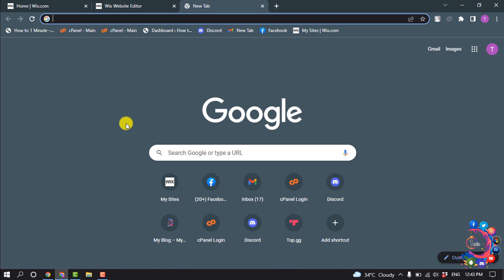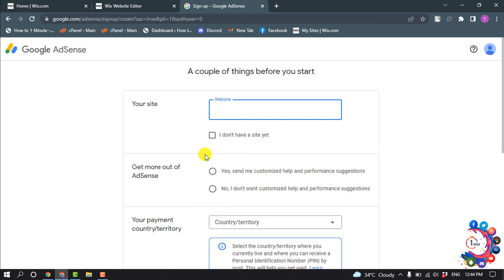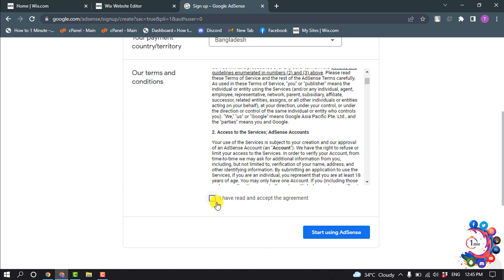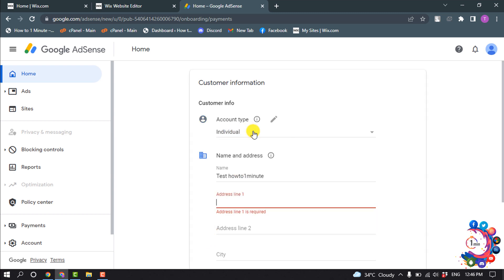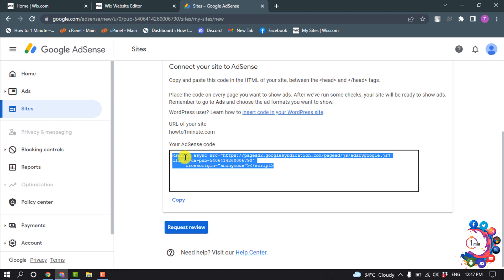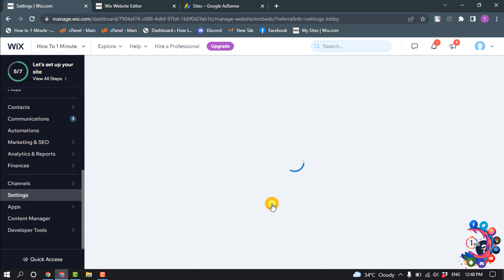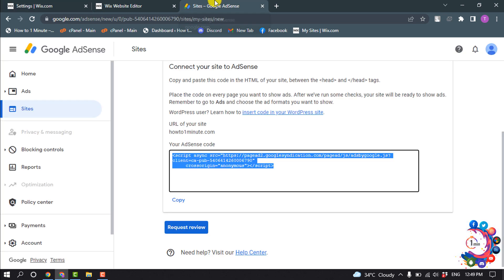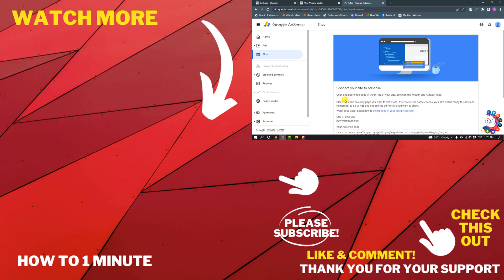How to monetize wix website 2026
How to monetize a website
Sell merchandise.
Build a membership area.
Offer consulting services.
Design an online course.
Start a paid newsletter.
Try dropshipping.
Advertise on your website.

"how to transfer money from wix to bank account"
"adsense"
"how to put ads on wix website"
"how does wix make money"
"wix blog"
"how to monetize a blog"
"is wix good for blogging"
"can blogging make money"